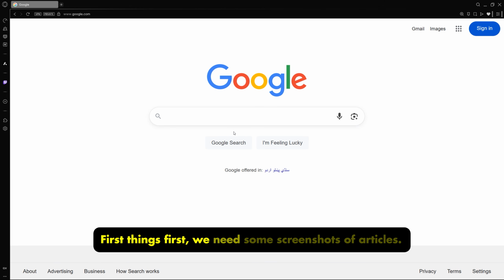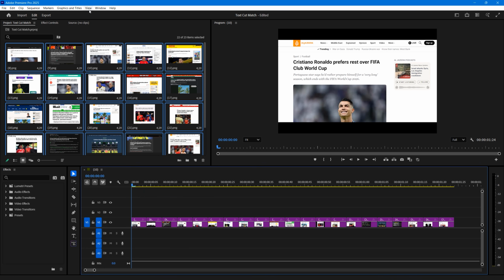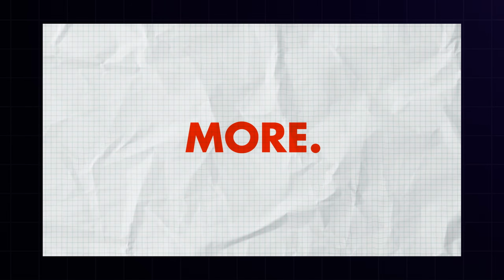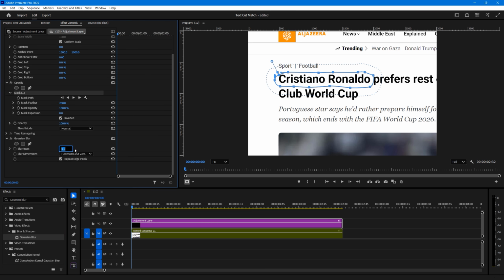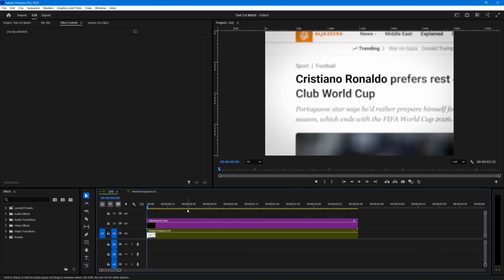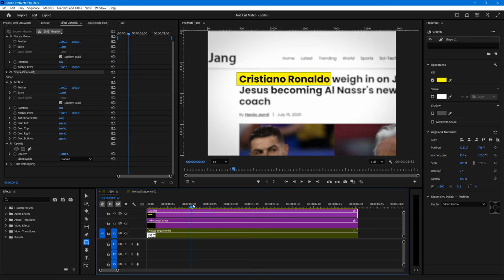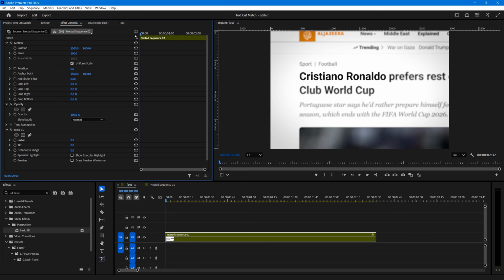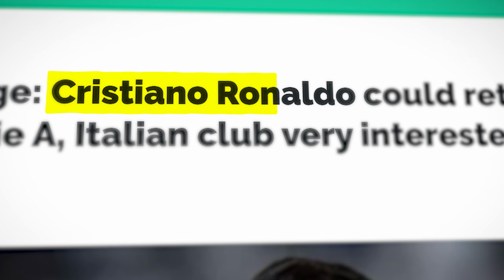Edit Like Vox & Johnny Harris in Adobe Premiere Pro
In this quick tutorial, I’ll show you how to create a text match cut effect just like Vox and Johnny Harris. This effect is perfect for adding a cinematic feel to your edits. We’ll do it all inside Adobe Premiere Pro, step by step. Super easy to follow, even if you’re a beginner. Try it out and take your videos to the next level!